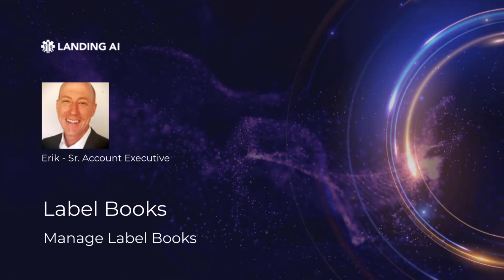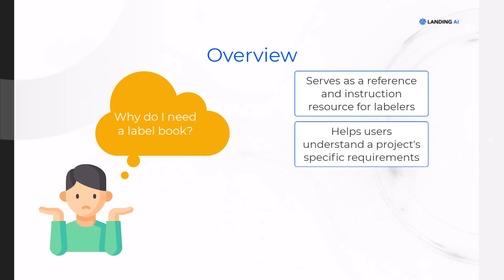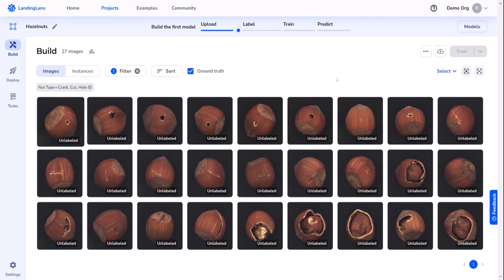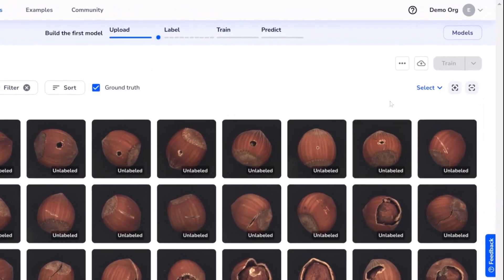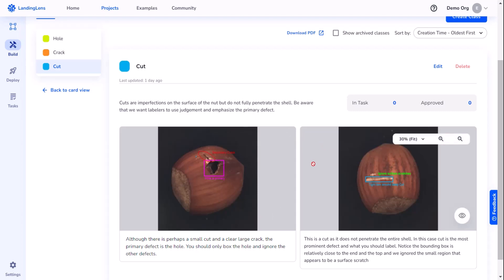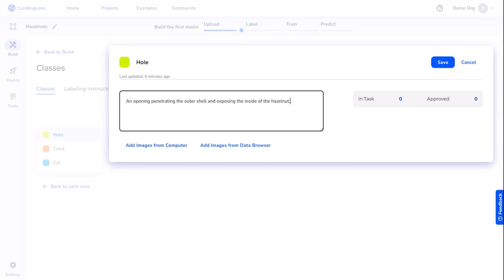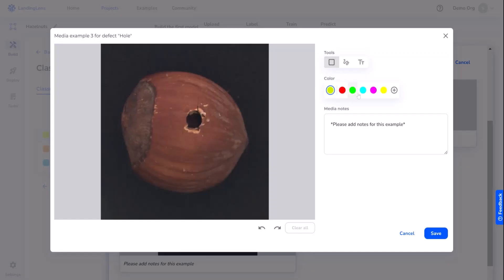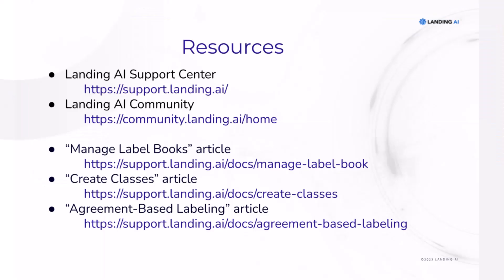Manage Label Books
Learn how to create a label book and discover the importance of maintaining it in LandingLens.

Credit: Shrug icons created by Freepik - Flaticon